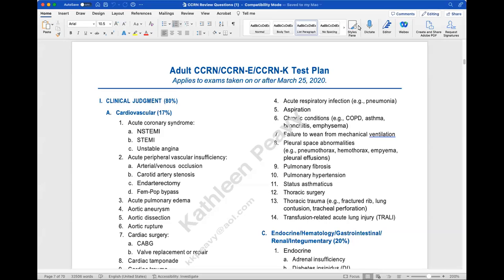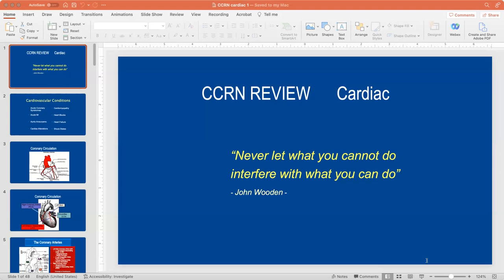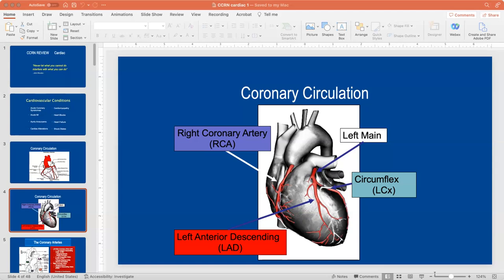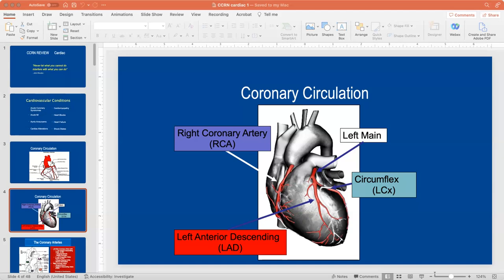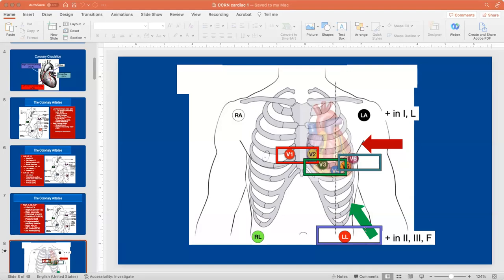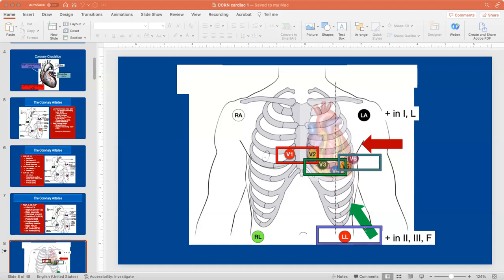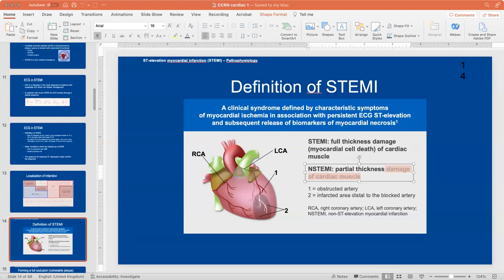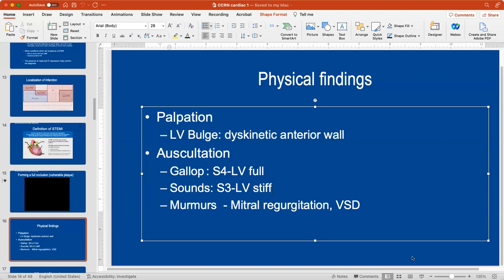CCRN Cardiac 1